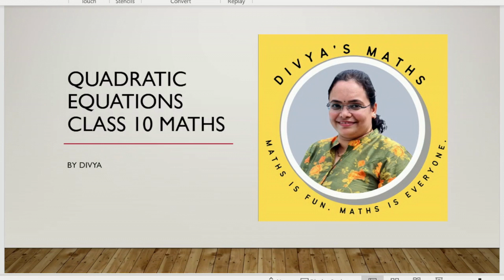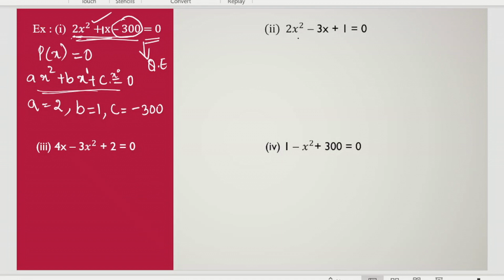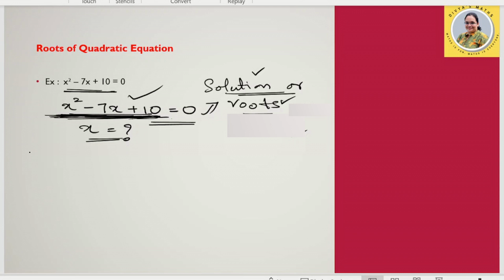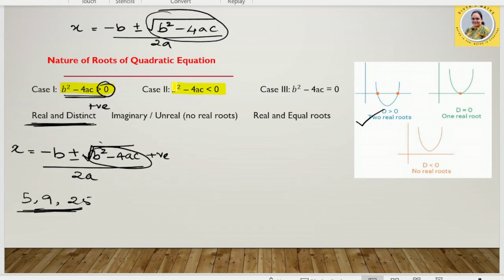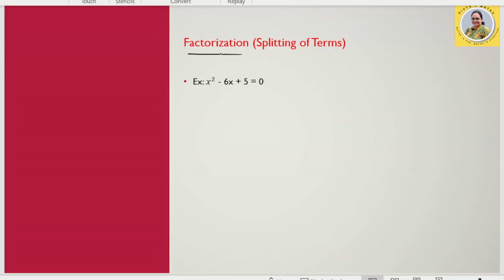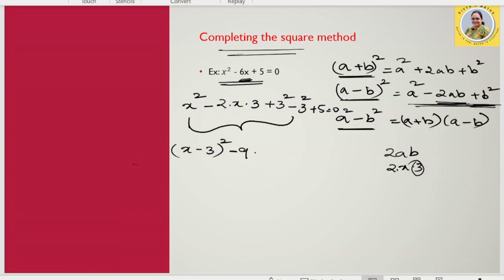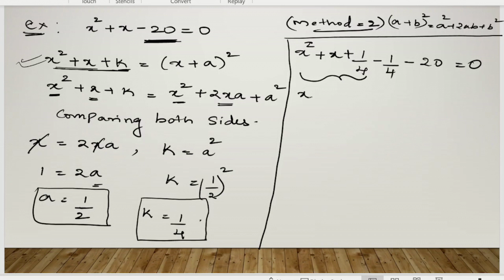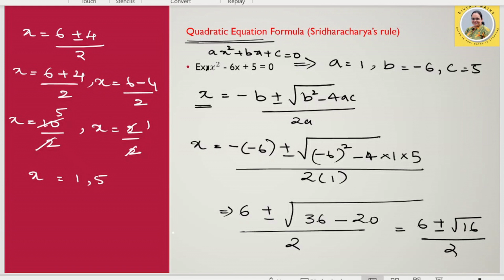Quadratic Equations | Introduction | Chapter 4 | Class 10 Maths | NCERT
Hello everyone:
In this video, I will discuss and cover, Introduction to Quadratic Equations, Chapter 4, Class 10 Maths.

W_4vA&list=PLDP3GPlOe3KMJfnhESPYj3A38cSbRMoxg

Quadratic Equations Class 10 Maths Introduction
Quadratic Equations Class 10 Maths
quadratic equations
quadratic equation
quadratic equations introduction
quadratic equations divyas maths